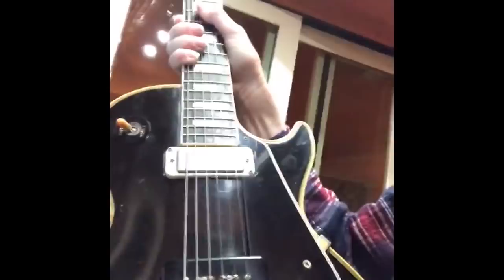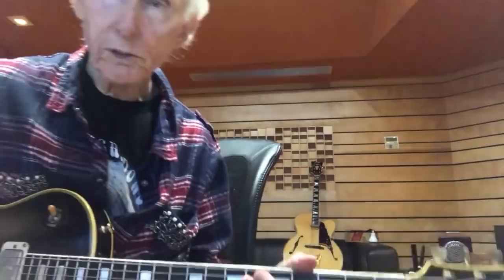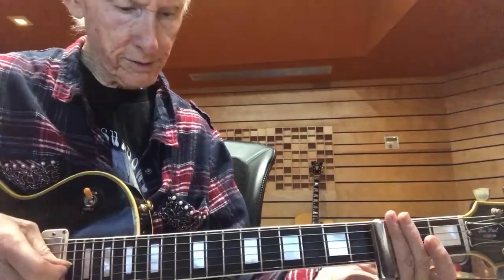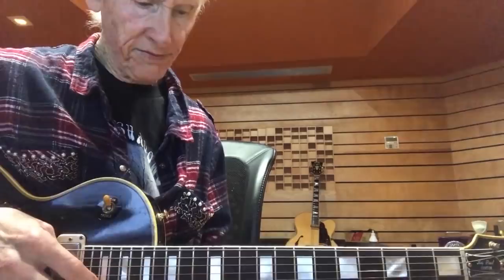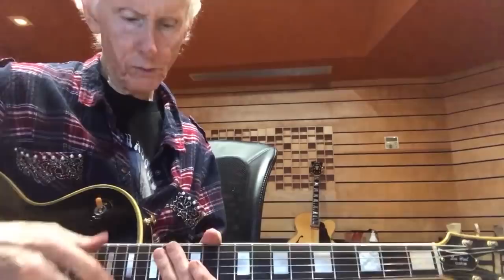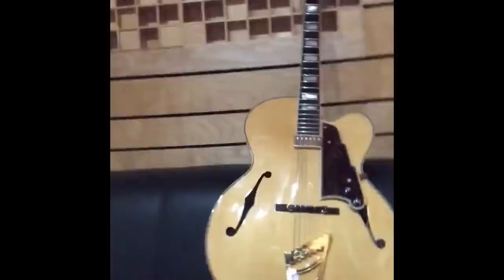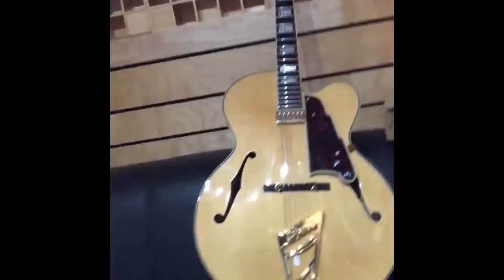"Moonlight Drive" Guitar Lesson with Robby Krieger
Here is part two of the LearnToPlayTheDoors series with Robby Krieger, featuring "Moonlight Drive." Grab your guitar and amp and dig in. Listen to the original